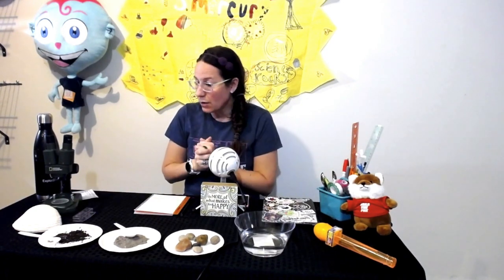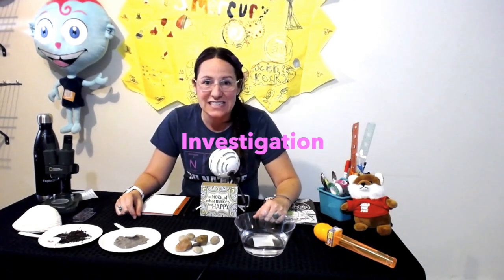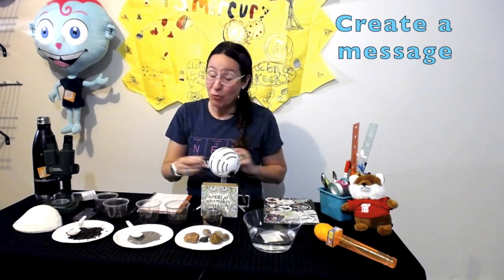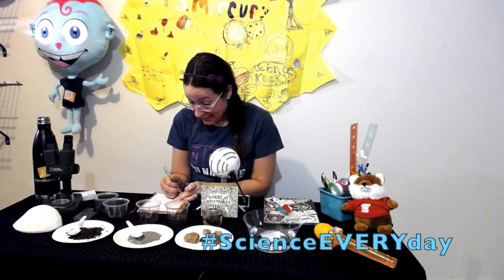Episode 6 Earth's Materials Final HD 720p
It's time to investigate Earth's Materials! Then we'll chat with another spectacular Science Enthusiast and finish strong with positive rock messages. (Kiddos really need that positivity right now!) Of course, the Blooper Reel is back!

As always, please supervise your mini scientists as they mimic today's lesson. (And why not? It's wicked awesome to do science anyway!)